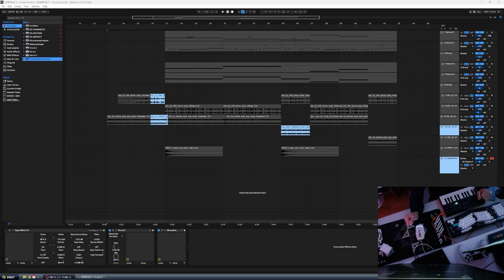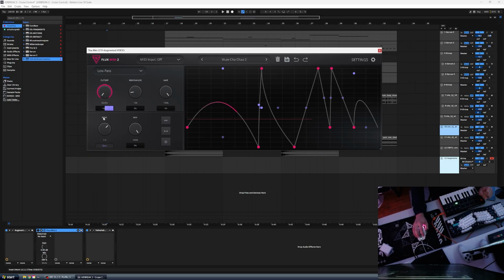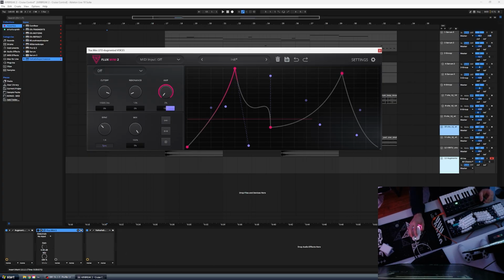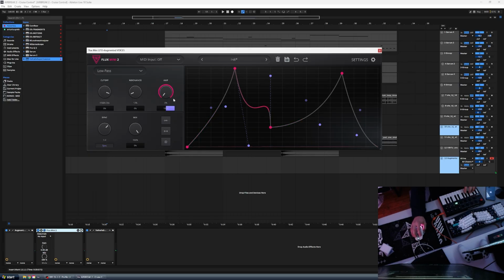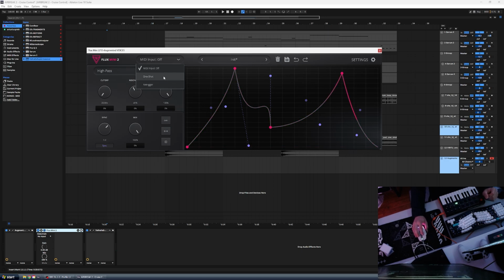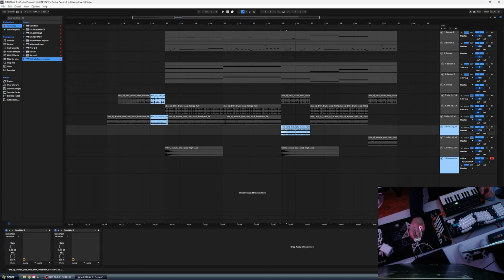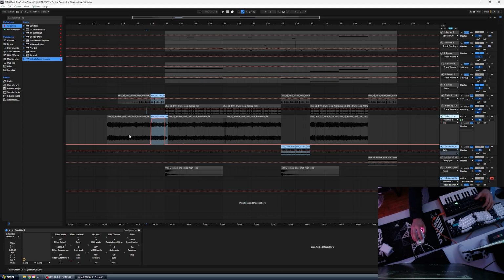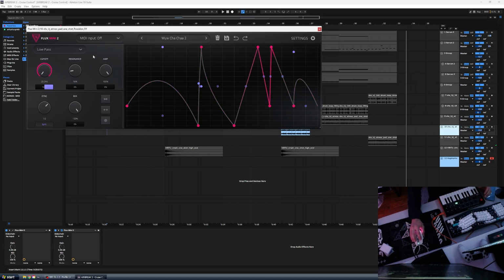Flux Mini 2 Review